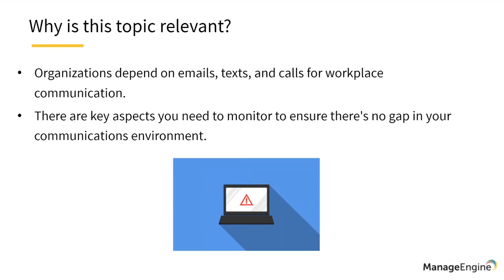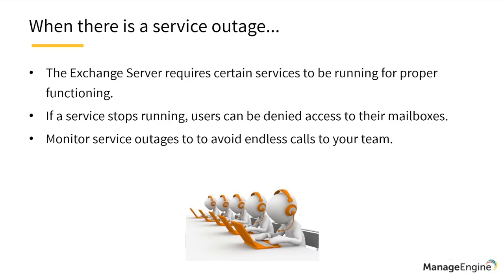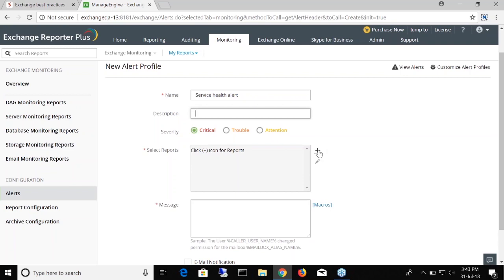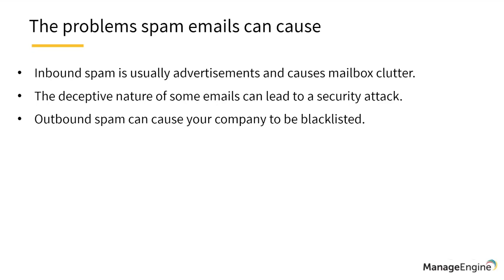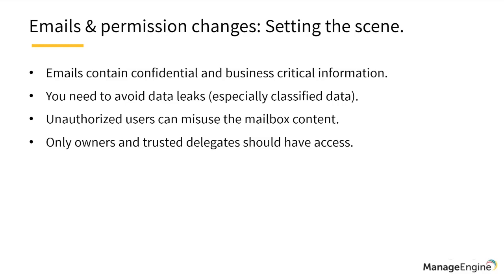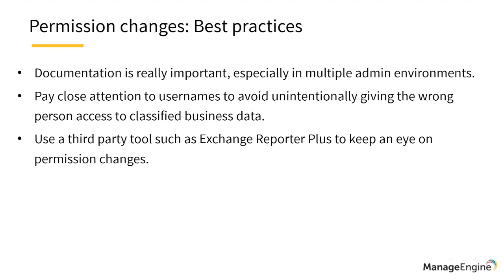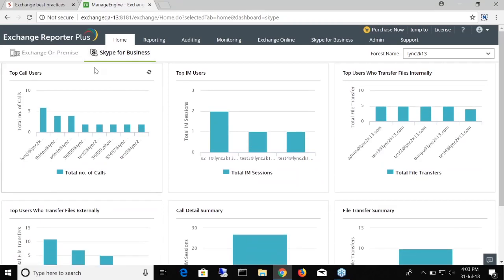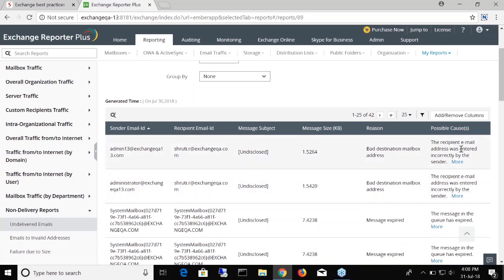5 best practices to follow in messaging and communication environments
In this webinar, you will learn to:

-- Get real-time alerts about service outages.
-- Detect inbound and outbound spam in your organization.
-- View details about top IM users.
-- Get details about undelivered emails.
-- Audit changes to mailbox permissions.